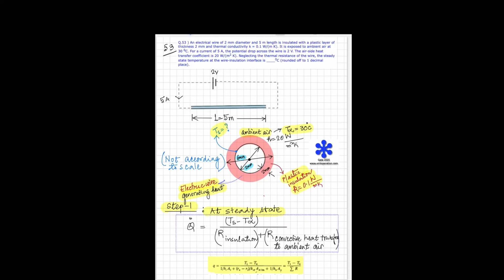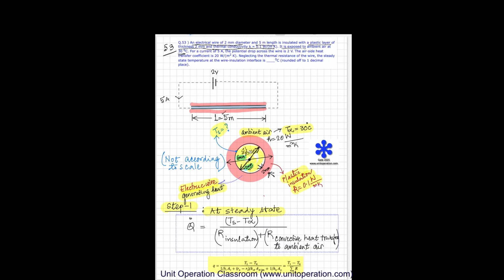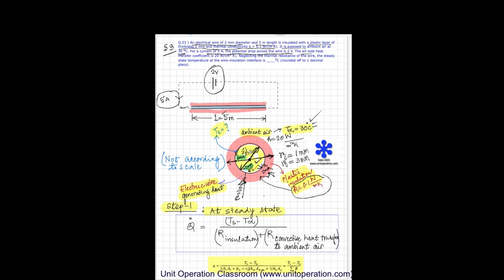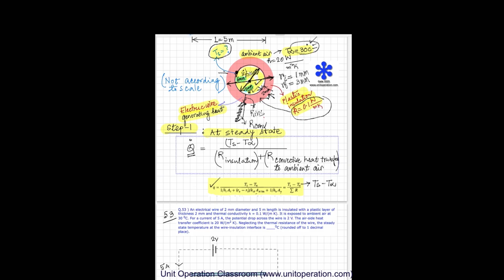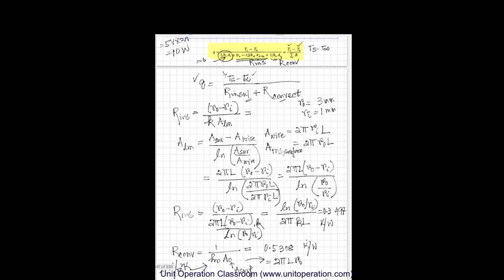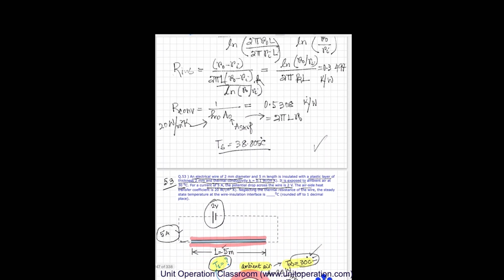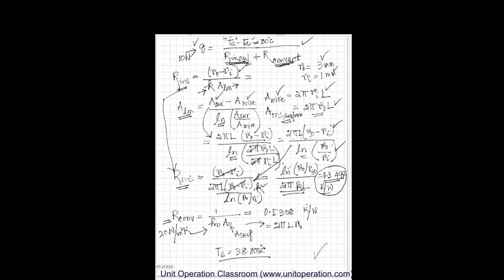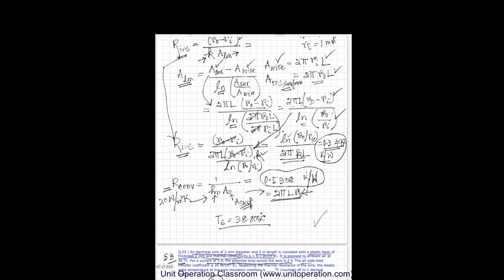Steady State Wire-Insulation Interface Temperature in Heat Transfer Problem